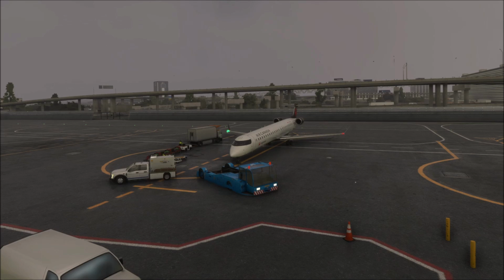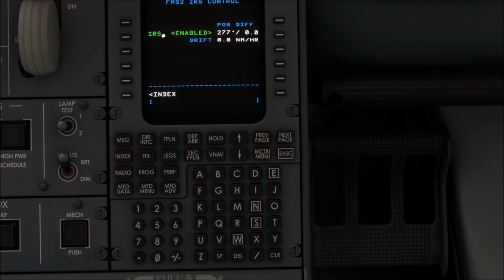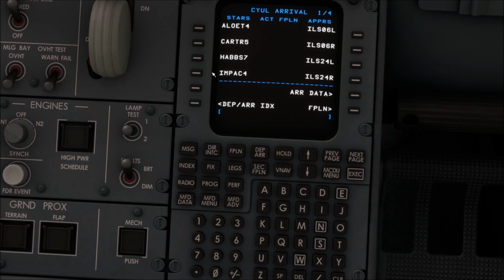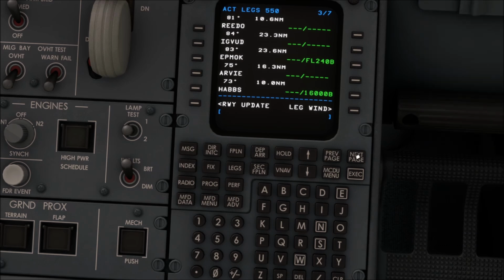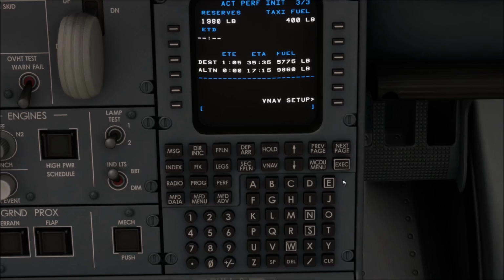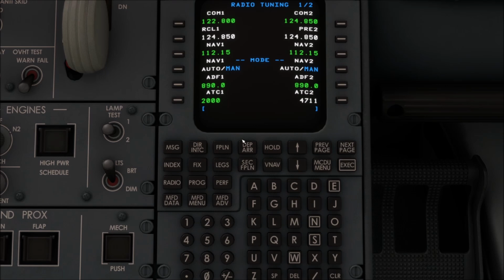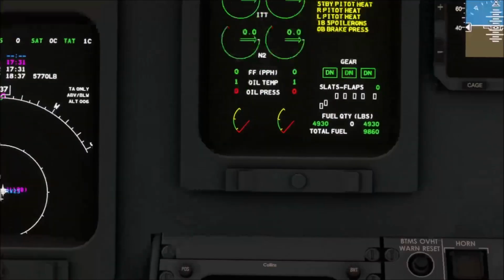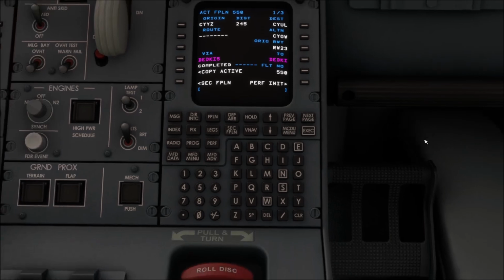CRJ-900 FMS Programing (Real CRJ Pilot) [MSFS] Boris CRJ sound Mods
For sim use only